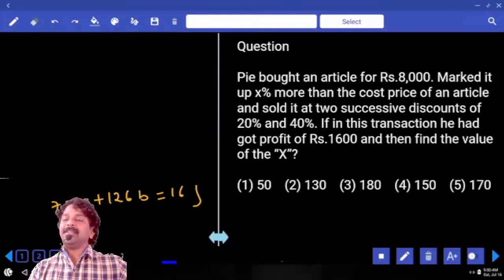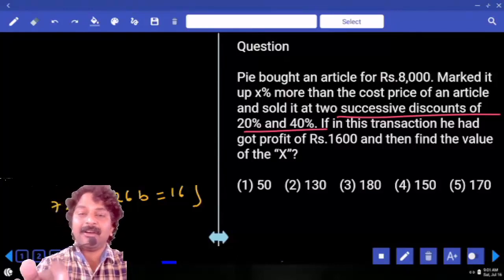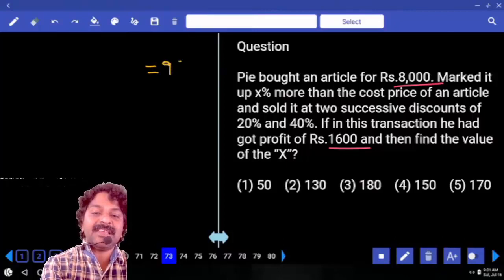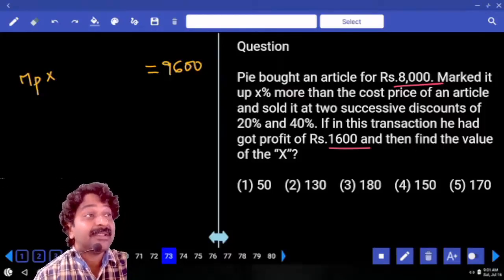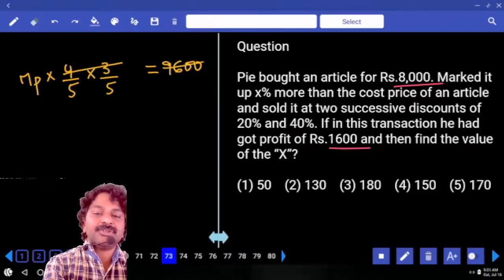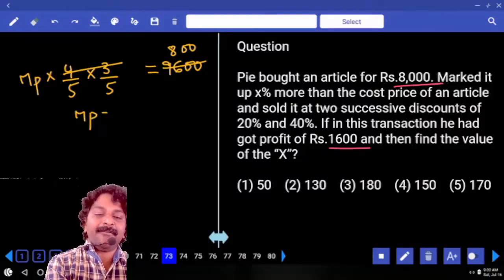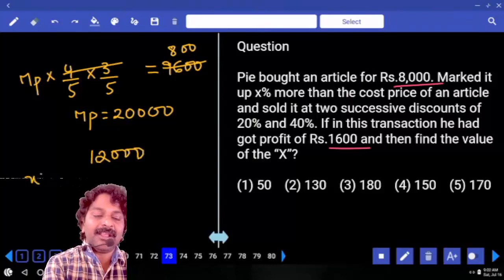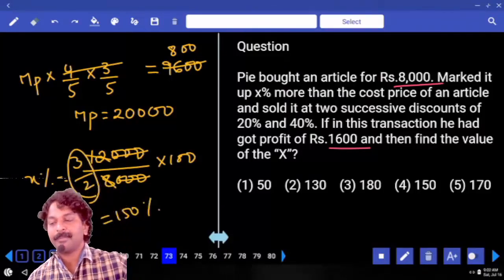PROFIT AND LOSS (DISCOUNT) | Quantitative Aptitude Tricks & Shortcuts in Telugu | Competitive Exams